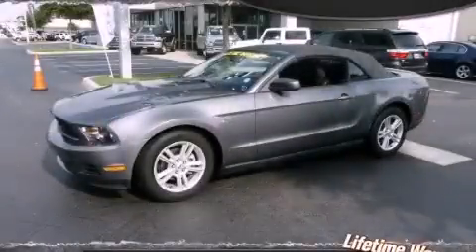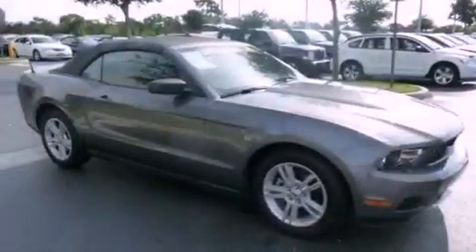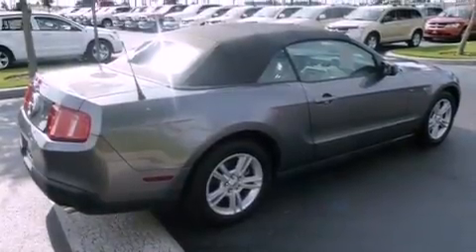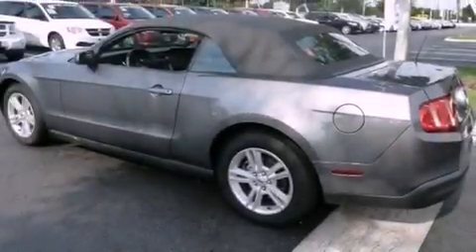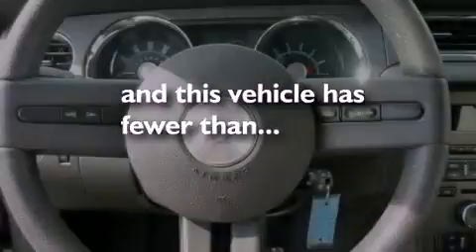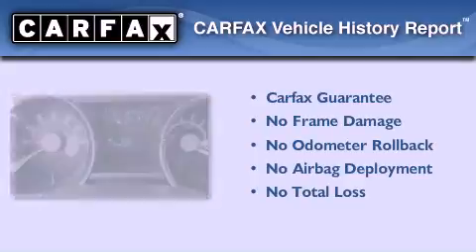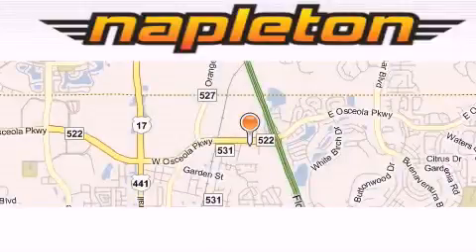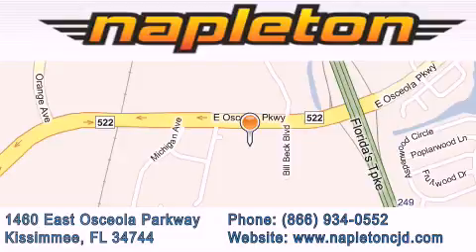2010 Ford Mustang Kissimmee FL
Year : 2010

 Make : Ford

 Model : Mustang

 Engine : 4.0L SOHC V6 engine

 Trans . : Automatic

 Exterior : Gray

 Miles : 33,463

 1460 East Osceola Parkway

 2010 Ford Mustang Clermont FL